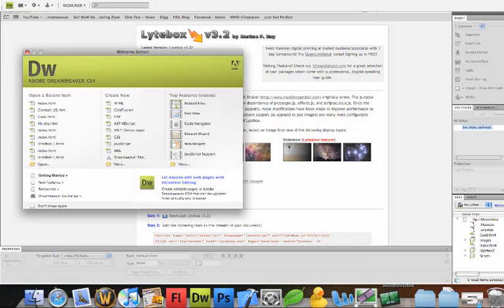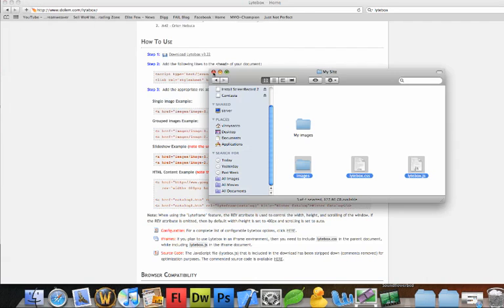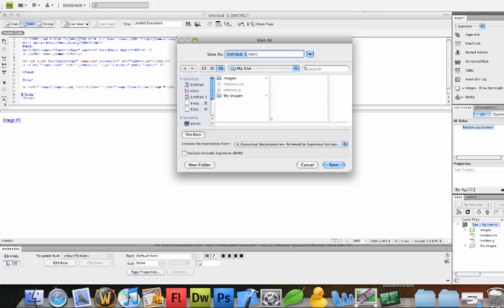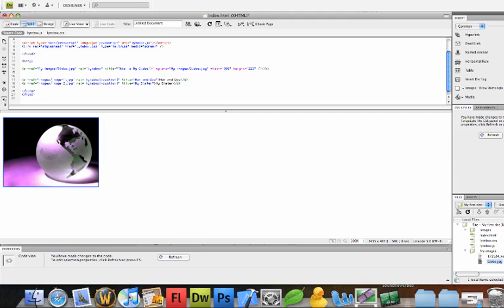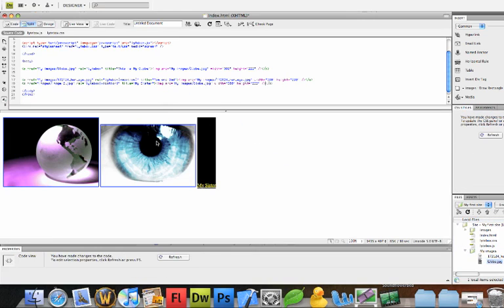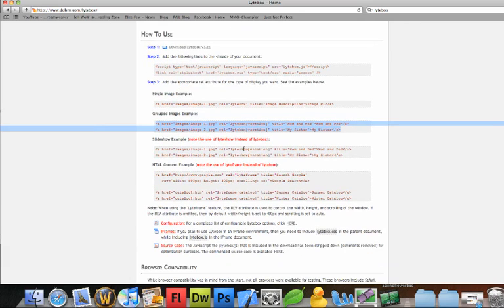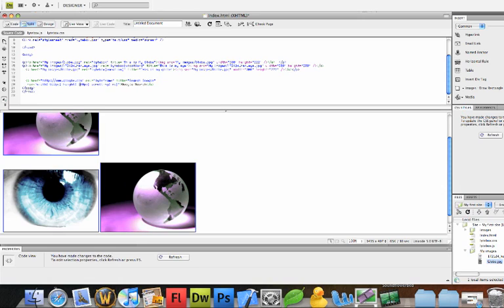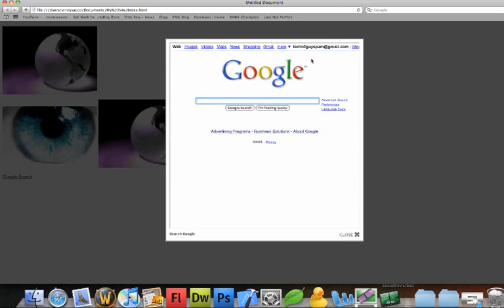How to use lytebox in Dreamweaver